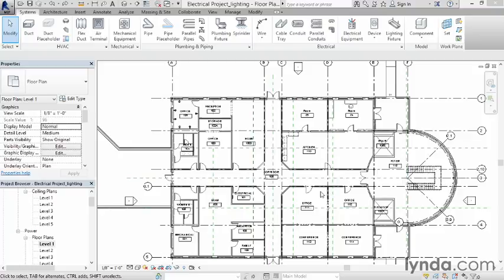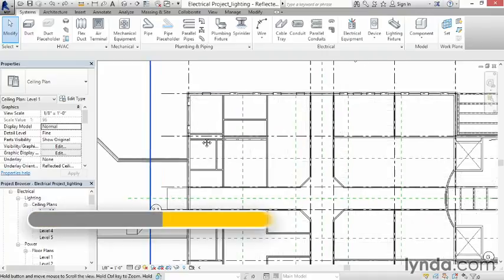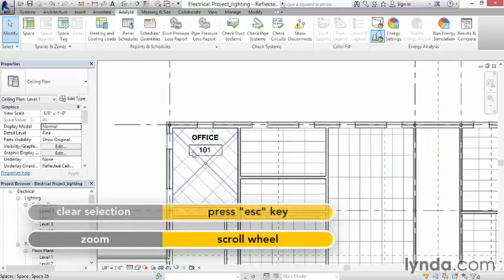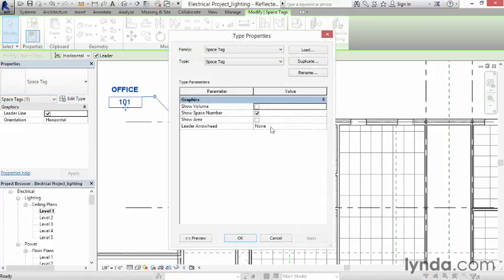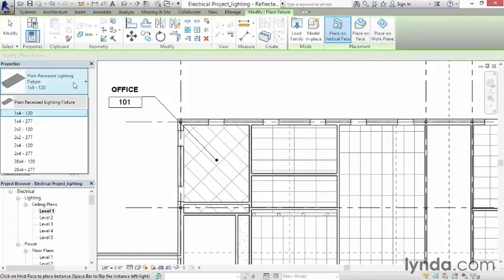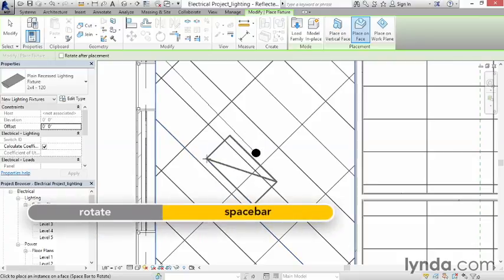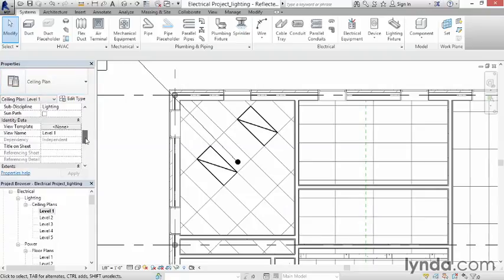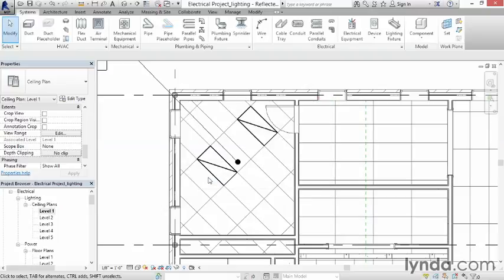139985 02 05 3D15 lighting